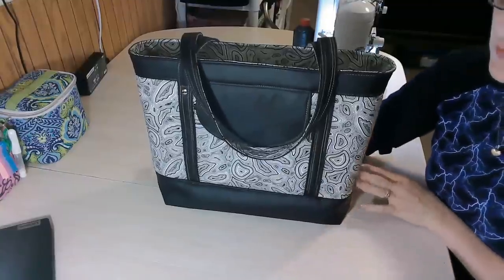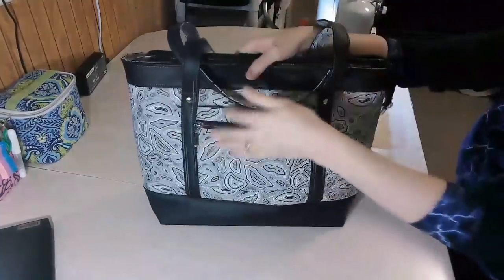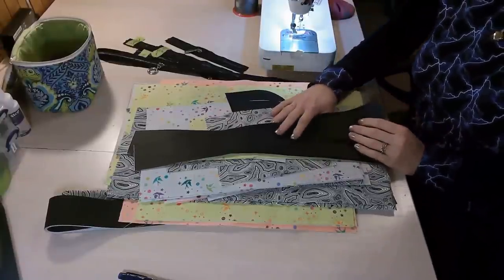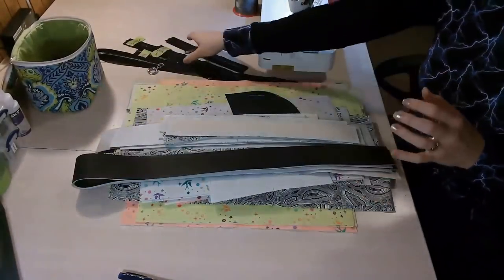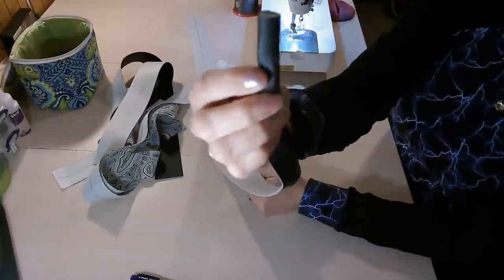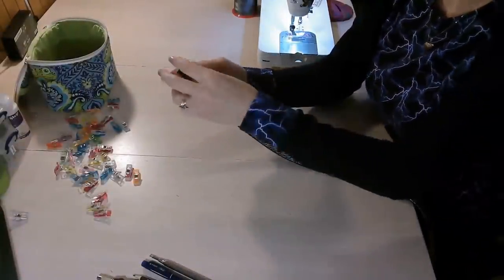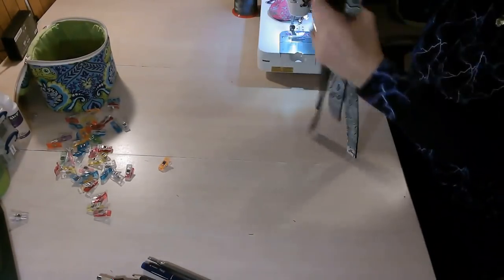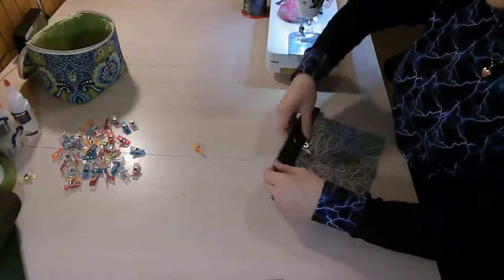Felicity Tote by Bagstock Designs - Full Video Tutorial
In this video, I show you how to sew the Felicity Tote by Bagstock Designs. I walk you through all the steps and give a few tips and tricks along the way. I hope you enjoy this tutorial and look forward to seeing all your Felicity Totes posted on Social Media. Use the hashtags, bagstockdesigns bagstocksewingpatterns and felicitytote when posting on Social Media.

In this video I showed how to make double sided handles or straps, you will find the link to this information below.

NOTE - You will need to purchase this pattern, from the designer, in order to sew this bag, as no pattern piece measurements are given in this video.

The machine I sewed this bag on is a Juki TL-2200 QVP Mini and I used 90/14 needles. For threads I used Tex 45 Thread. You'll want to use the needle and threads that work best for your machine. The materials I used are, quilting cotton and faux leather for the exterior and quilting for the lining.

Exterior and Lining fabrics by Tula Pink from Purple Katz Quilting

Here is the video I mentioned I would link to...
How to Turn the Ends of Your Zipper Under to Create a Stop and Get a Clean Finish